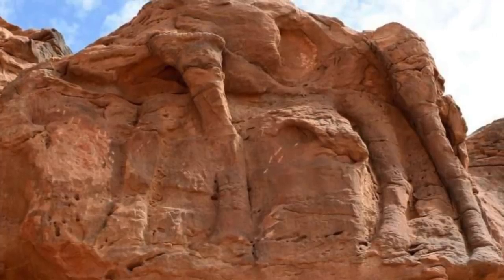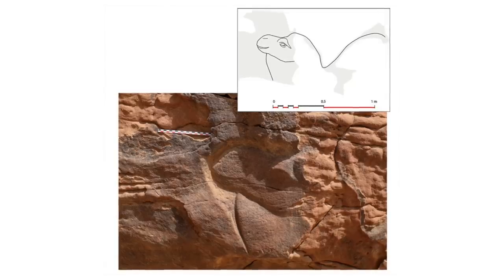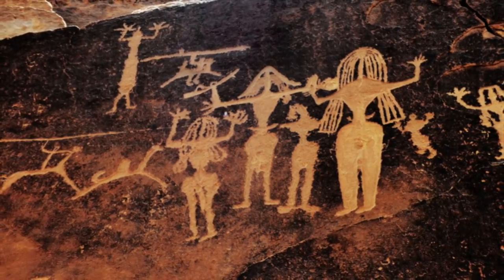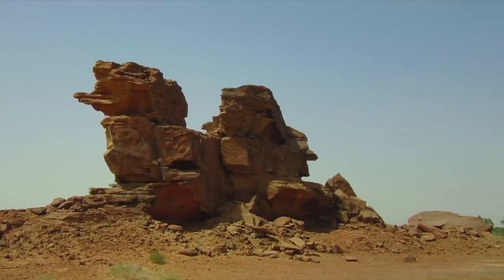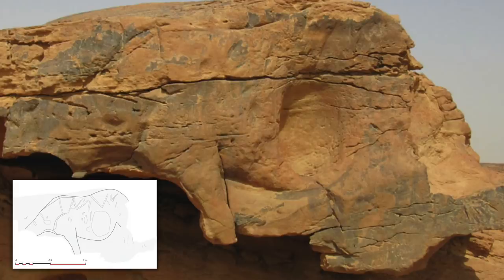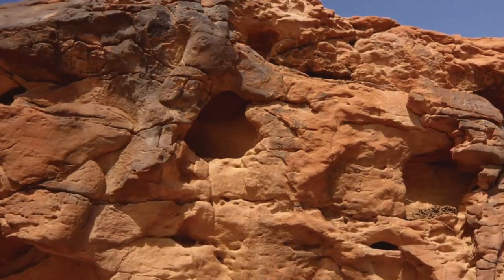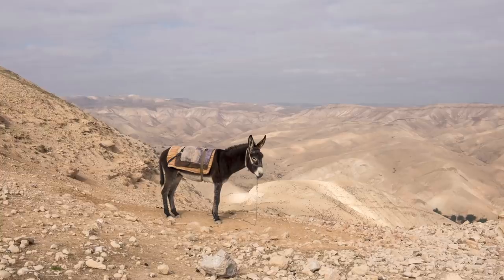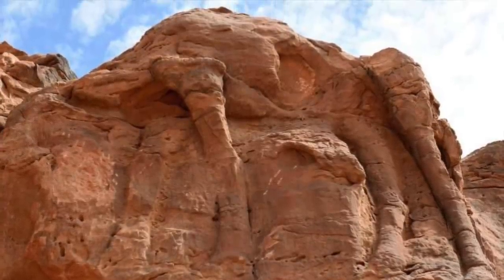Mysterious Ancient Animal Carvings in the Saudi Arabian Desert | Ancient Architects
Thought to have been made more than 2,000 years old, these life-size animals sculpted onto rock outcrops in the Arabian desert caught headlines a couple of years ago. At first there was thought to be just one but archaeologists have now discovered more than a dozen sculptures.

We know that carving rock reliefs is widespread in this region, with discoveries in Egypt, Iran, Mesopotamia, Turkey and so on, but such creations are somewhat rare in the Arabian Peninsula.

And even though rock art is somewhat rare compared to neighbouring countries, ancient art depicting camels is not unique, with a number of rock etchings and drawings discovered over the years.

But these camels are stylistically unique, being completely different to anything else seen before. It is a new type of rock art for the region, with naturalistic, almost three-dimensional depictions of the animals, showing arguably far greater skill than any other prehistoric engravers in Saudi Arabia.